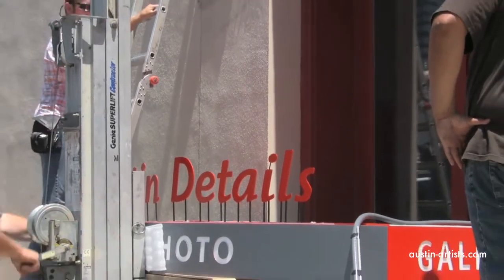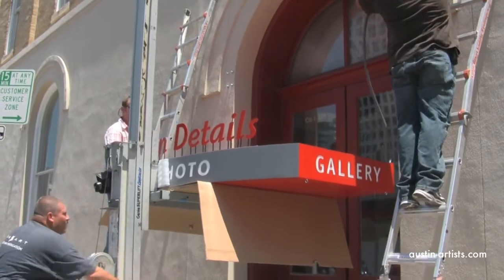It's all in the details-video interview with Jann Alexander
Jann Alexander is a photographer and painter that is making a name for herself in Austin.  Jann is the creator of the "Vanishing Austin" photo series, capturing iconic buildings and signage in the city.  Jann also owns and operates Austin Details Art + Photo gallery in downtown Austin.  You'll want to get to know her, so have a look.